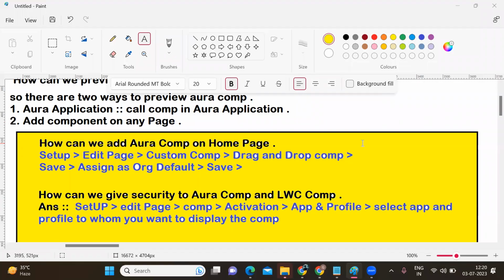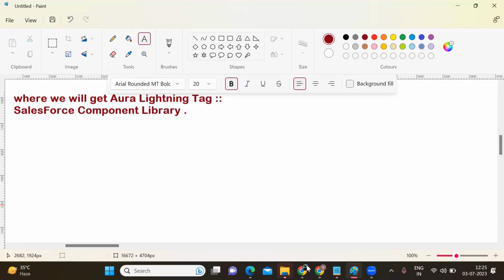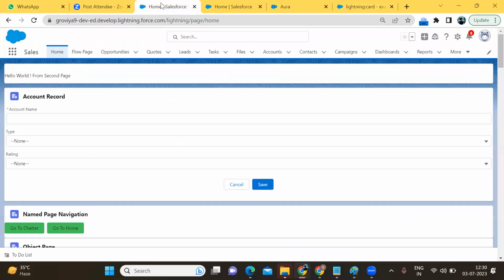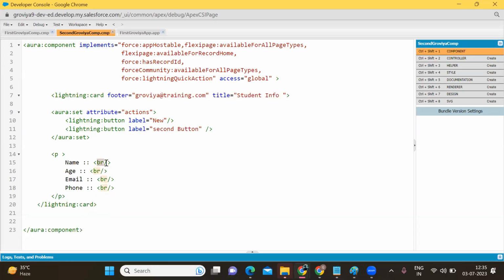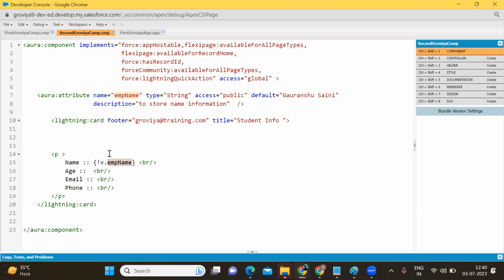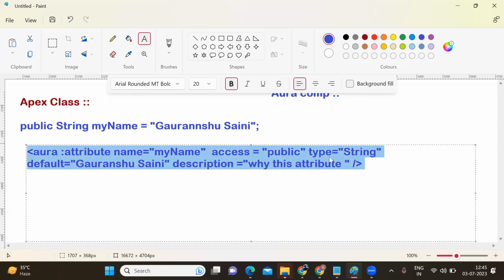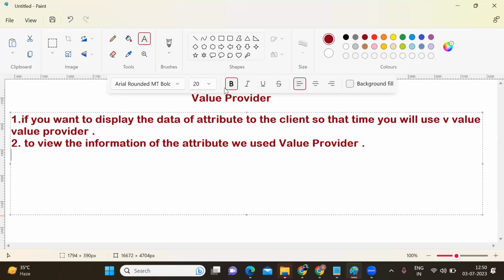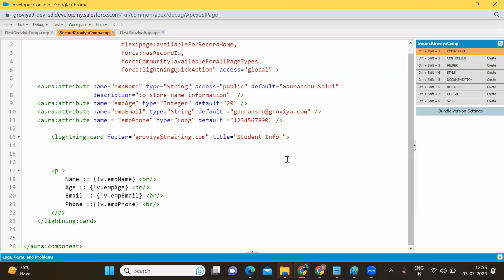Lightning Comp 3 (Lightning Card , Attributes & Value Provider)